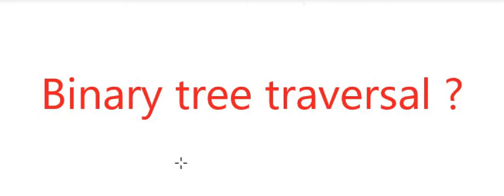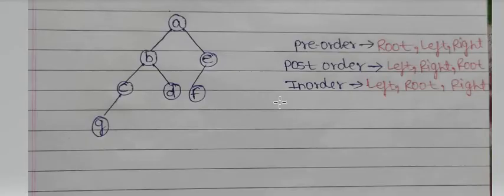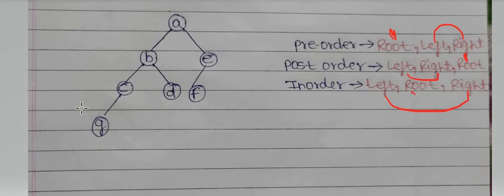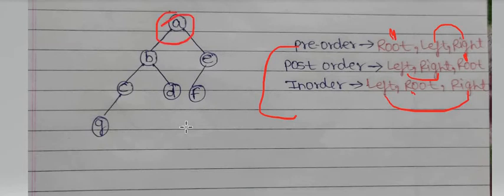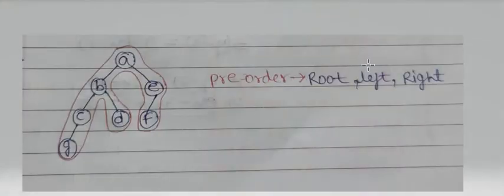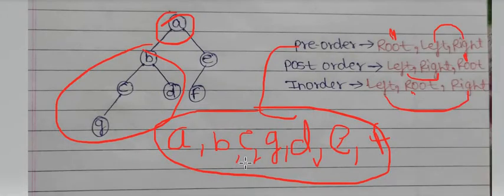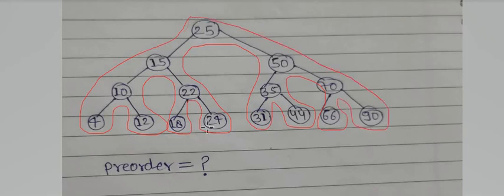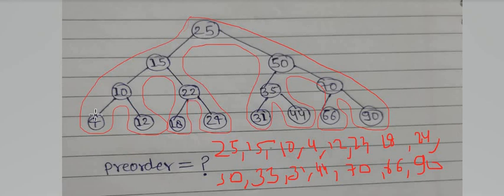😱😱Best trick for pre-order traversal in a binary tree😱😱